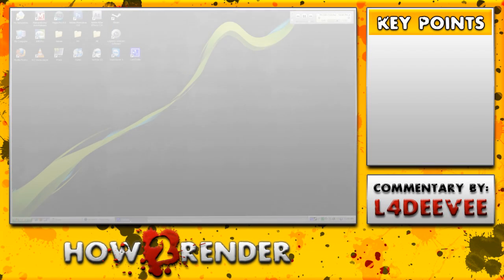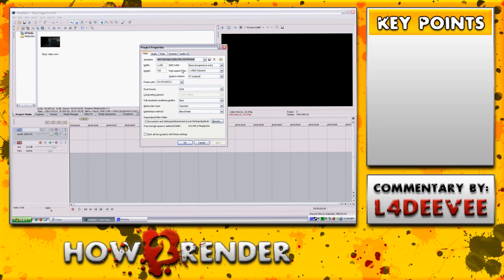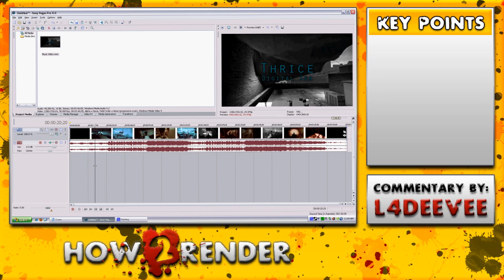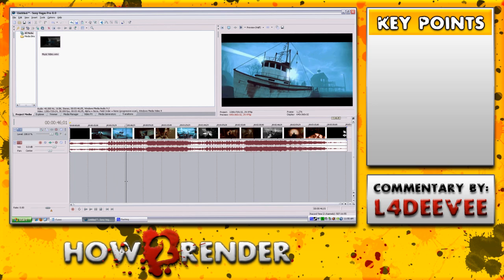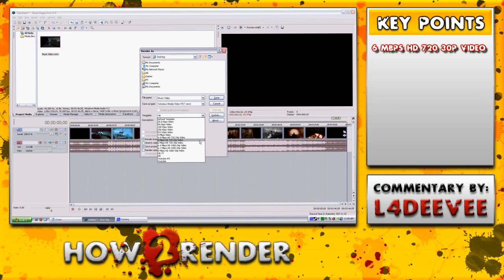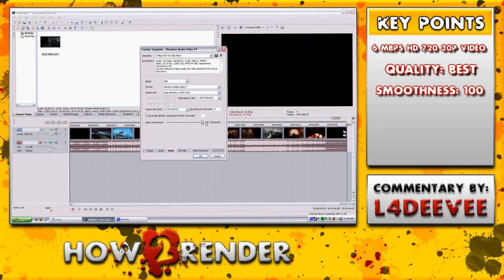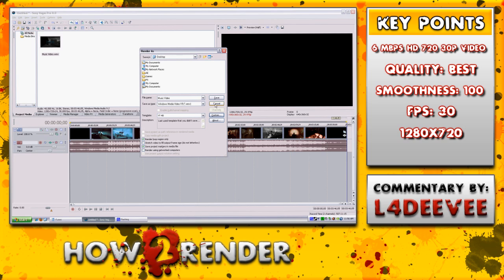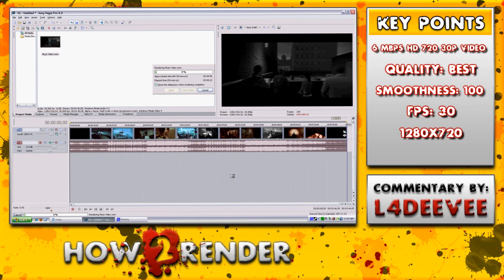Eevee's Tutorials - SVP8 #1: Rendering HD (L4D footage)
To kick off my tutorial series I've created a quick and easy render tutorial that I use for all my Left 4 Dead (L4D) videos.